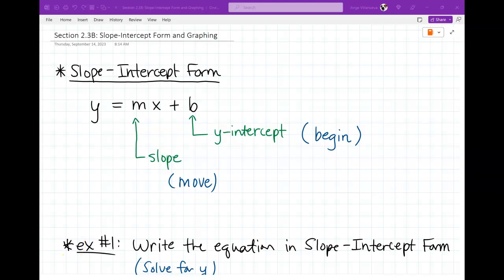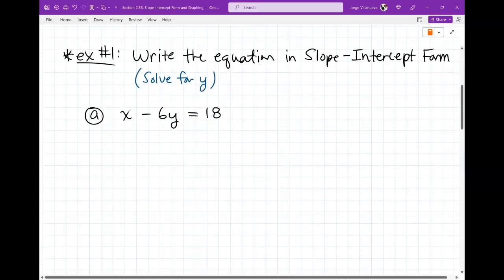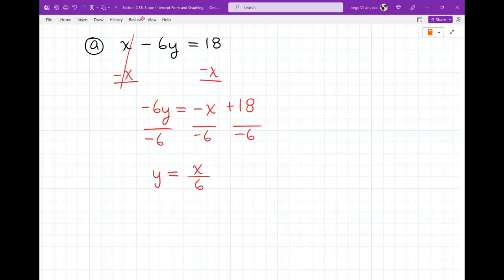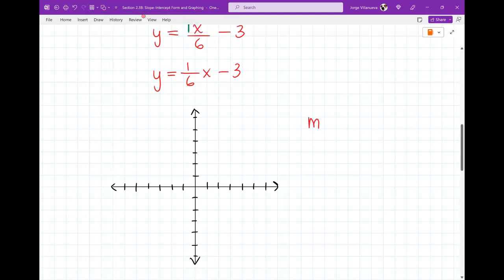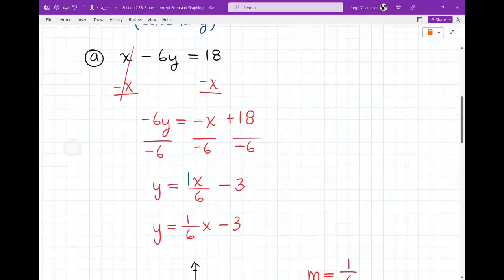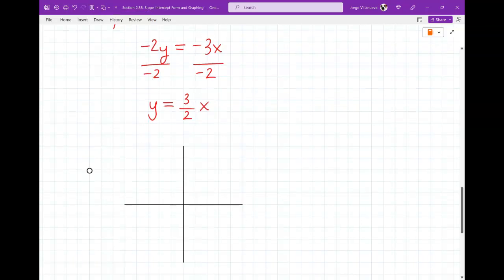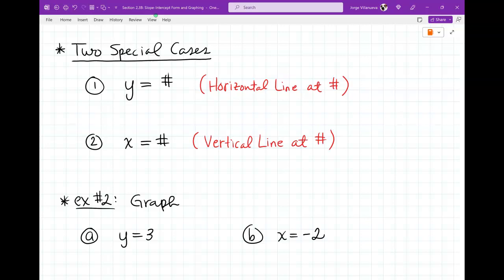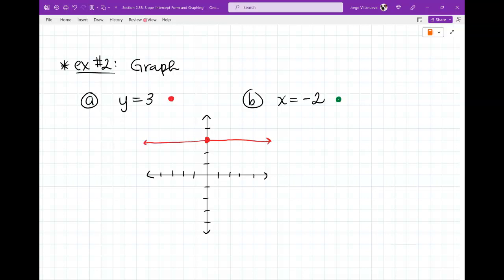Section 2.3B: Slope-Intercept Form and Graphing